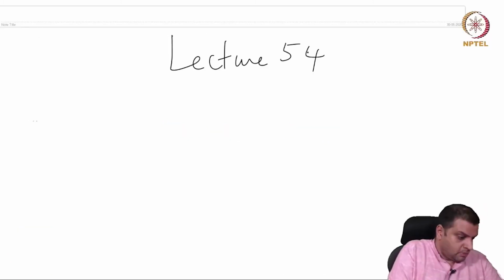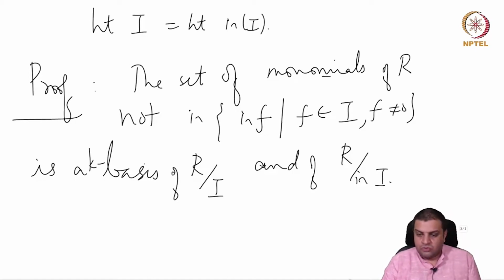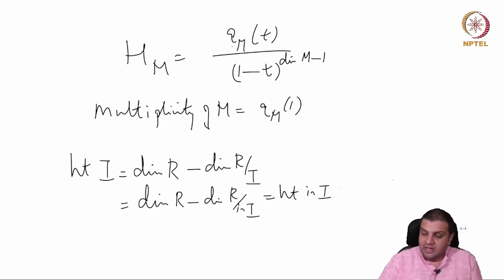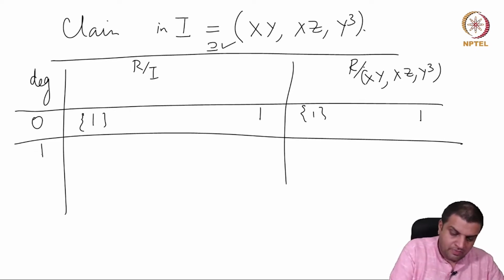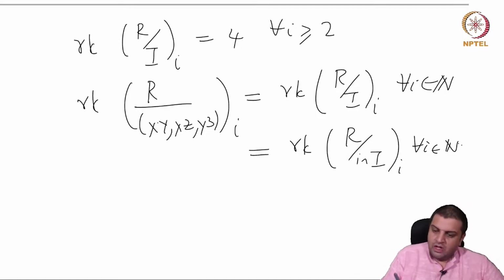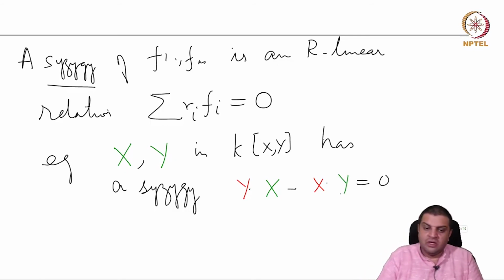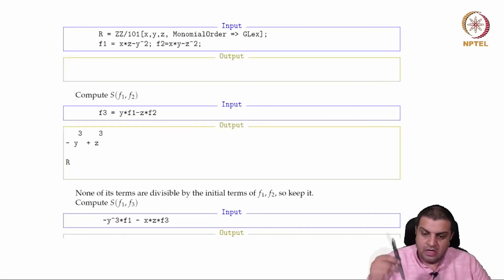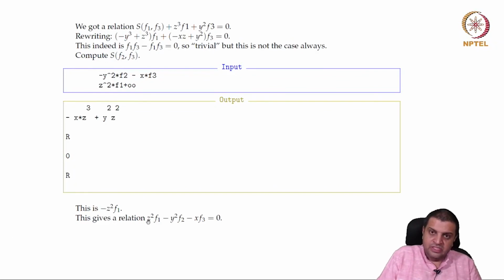More on graded rings